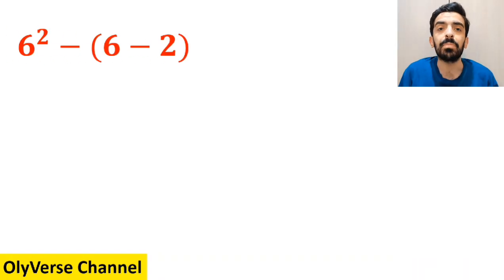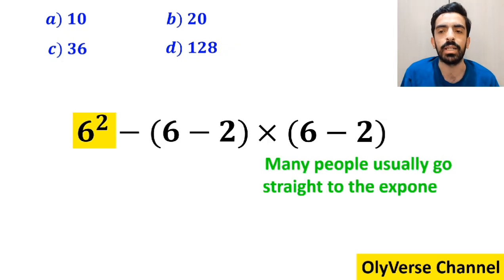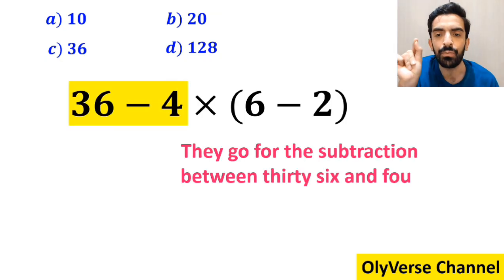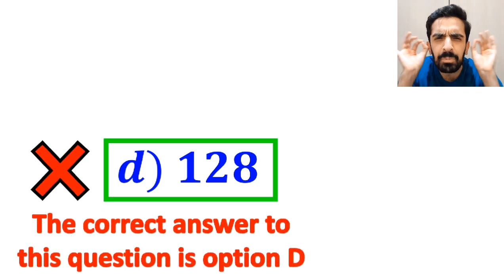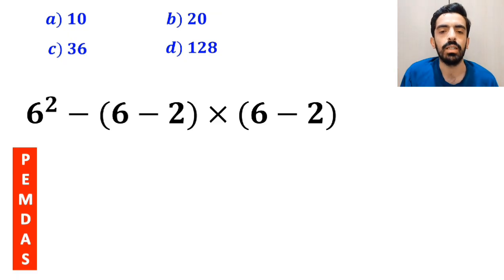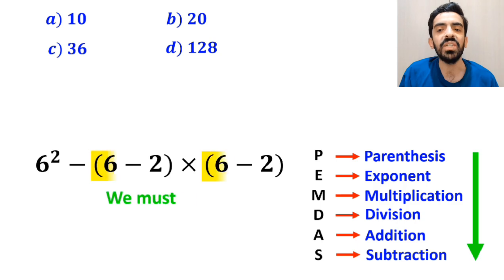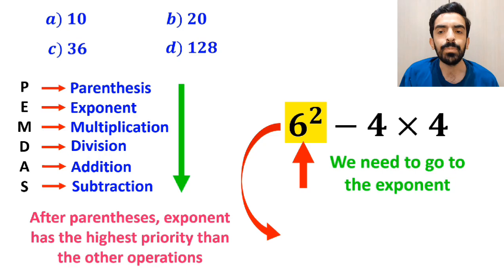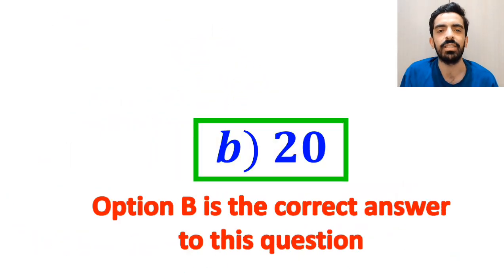This viral math question fooled almost everyone! Can you solve it correctly?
Are you ready for one of the trickiest math questions ever? 🤯
This simple-looking PEMDAS problem has confused so many people, but today we’re going to solve it step by step together! 🧮✨

Don’t let the question fool you — it’s much harder than it looks at first glance. Can you get the correct answer before I explain it? 🤔🔥